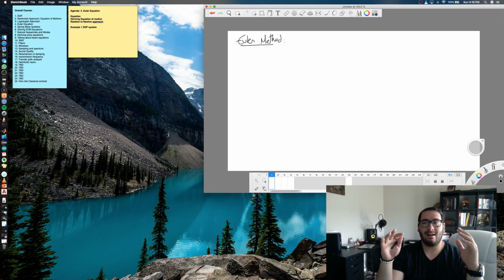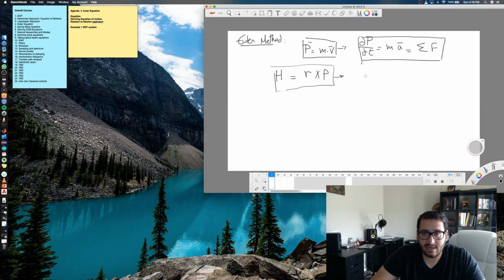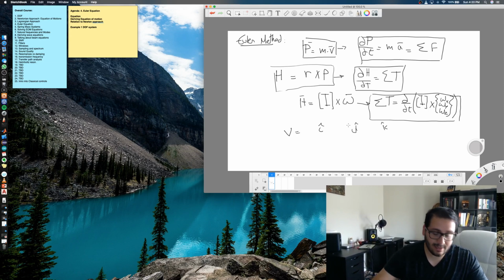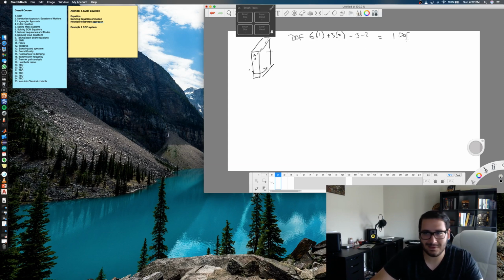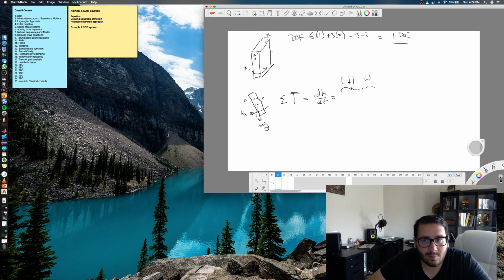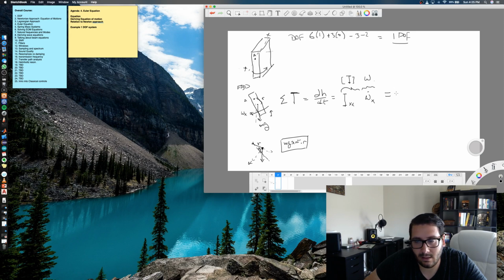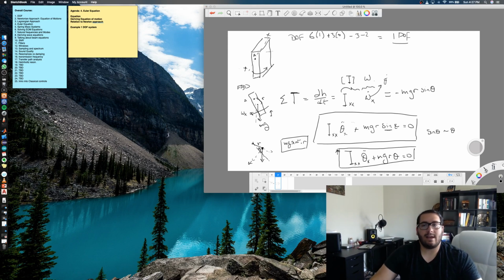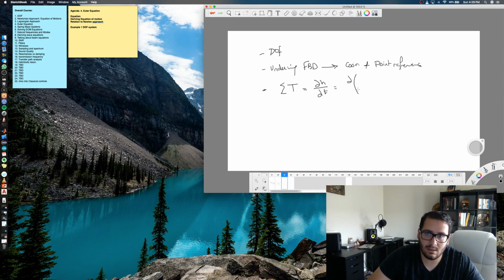4. Euler's Method; Intro to Mechanical Vibrations, Ramy Kila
The video describes the Euler equation and how/ when to use to derive Equations of motion